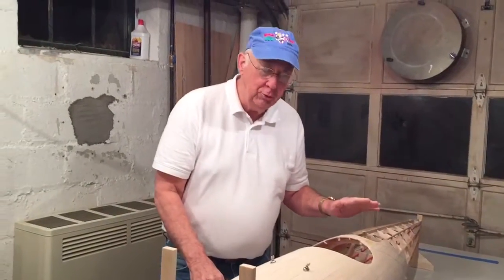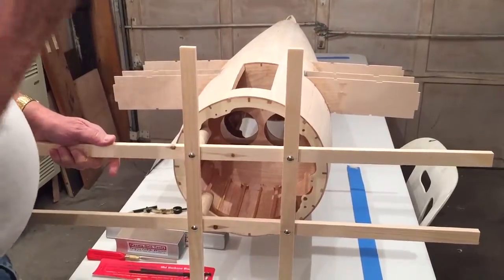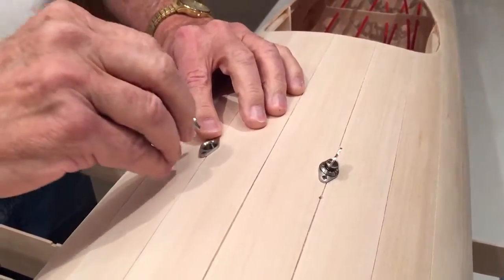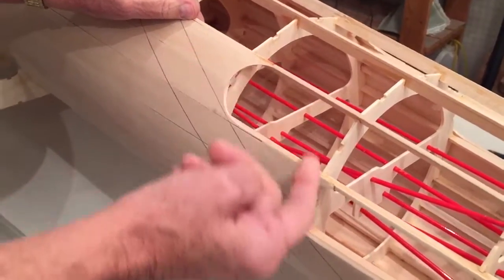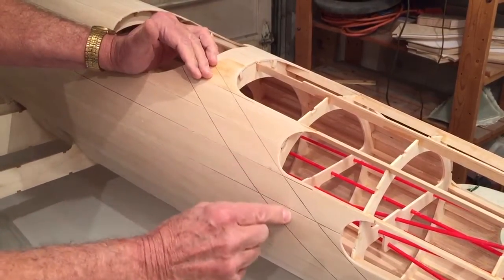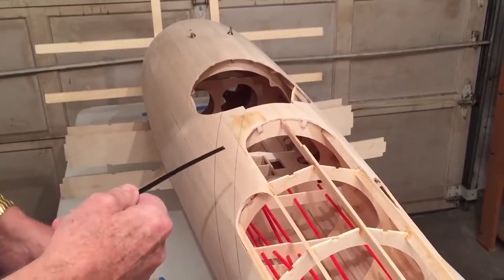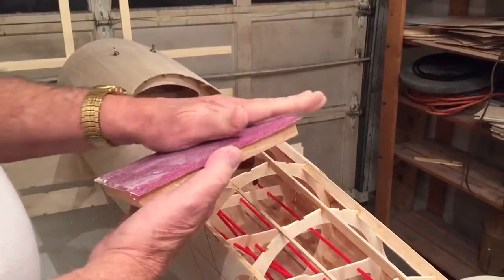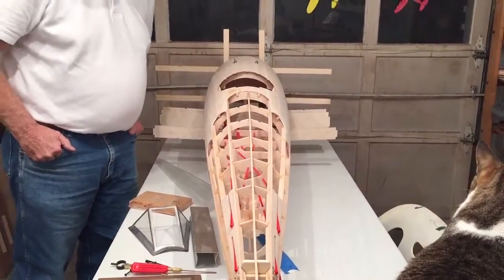Riley Model B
Series 11 Fuselage Construction Part 3